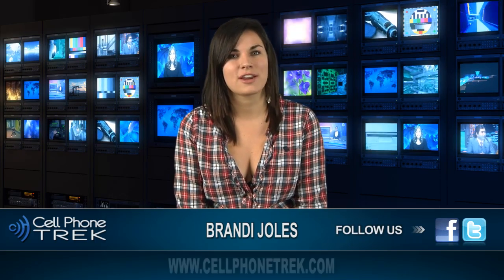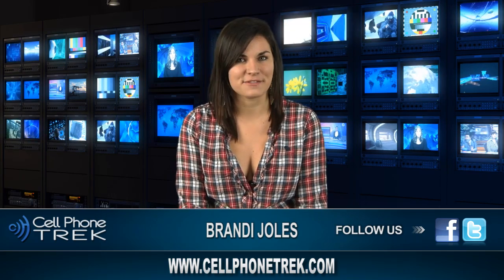iPhone App Called Word Lens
There is a new app for the iPhone...what a surprise! But this is IS pretty neat. It is called Word Lens and it uses your iPhones video camera and the processor to interpret words that are printed and basically instantly translates them from English to Spanish or vice versa.This app is aimed towards the tourists in the world . This is similar to Google Goggles but goggles has you take a picture where word lens does it right then right there. pretty neat technology